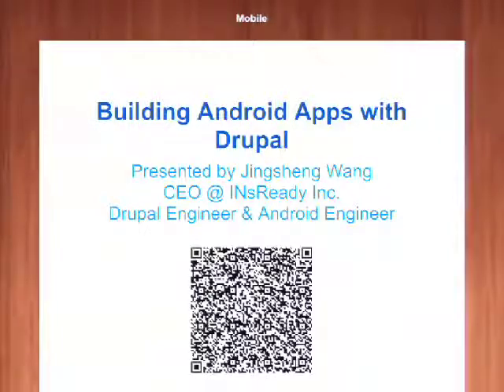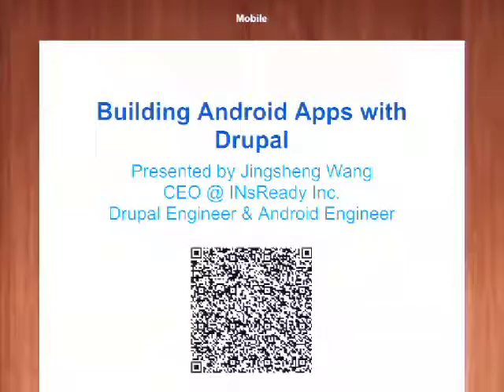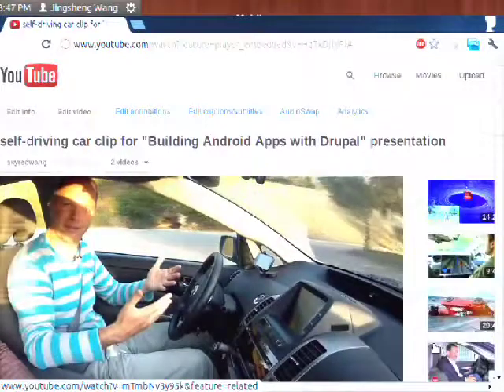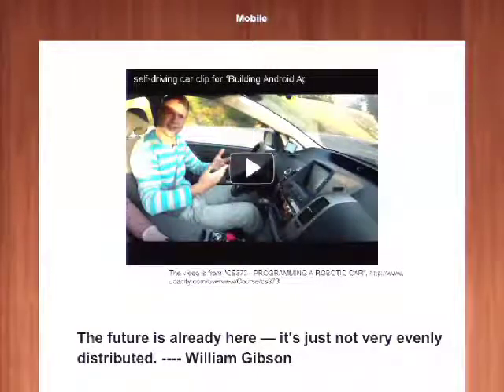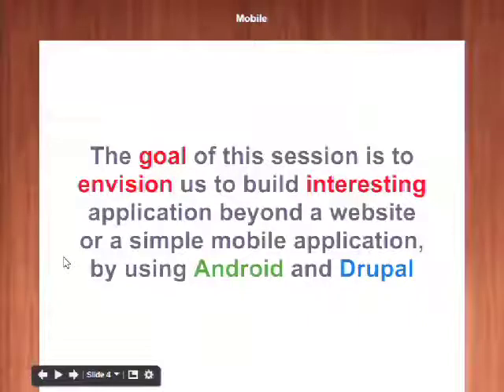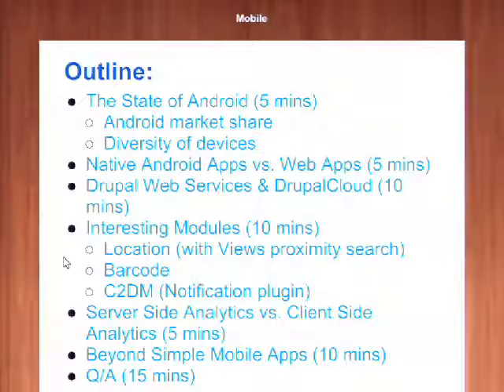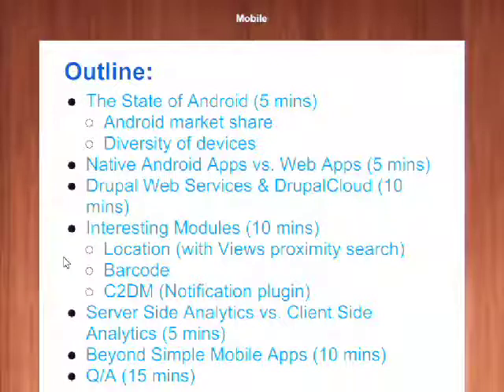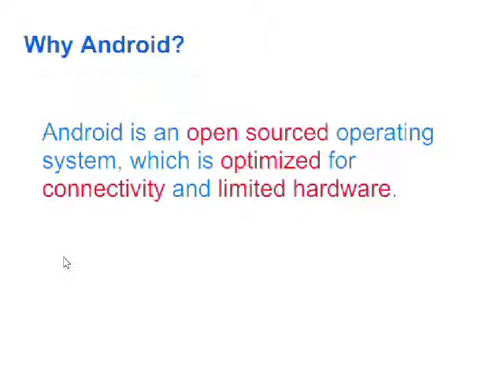DrupalCon Denver 2012: BUILDING ANDROID APPS WITH DRUPAL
The goal of this session is to envision us to build interesting application beyond a website or a simple mobile application, by using the platforms that are already available to us. Android is a great open source mobile platform. On the local device, it has many sensors (for example, GPS, Accelerometer, barometer, etc) to collect much information that a user can or cannot easily gather. The information travels through the internet, works with remote resources, and returns to users with rich customized results and functionality. This awesomeness -- because of much processing power and logic workflow needed on the Cloud -- demands an equally powerful and open platform on the server end. If developers build a powerful server framework from stretch, it is not fun and too costly to be a favorable solution. Therefore, finding an open-sourced, powerful, extensible and scalable framework should be the first thing on the developers' mind. Drupal, on the other hand, is used by web developers worldwide to build sophisticated community interactive websites. Its big success has been proven since many diverse organizations use Drupal as their core social publishing system for websites and internal collaboration applications. With add-on modules support, Drupal is also a web application framework with tens of thousands of features such as flagging system, approximate search, barcode generation, and many other social publishing functions. The Drupal Services module is the add-on module that allows Drupal content to be retrieved and saved through a standard API using pluggable communication mechanisms including XMLRPC, JSON, SOAP and REST. Also, with pluggable authentication mechanisms including OAuth and Key Auth, the communication between frameworks is highly secured. Furthermore, developers can also easily create their own web services to expose additional integration with contribute Drupal modules or custom code. Therefore, developers will appreciate a marriage between these two great platforms. Building cloud applications with the two platforms will immediately have 1.) Both web portal and mobile portal 2.) The development cost is predictively minimal since the huge open source communities support together with hundreds of thousands of existing add-on features. 3.) The business logistics and workflow is handled on the cloud by Drupal. As we already have a lot of experience with Drupal. 4.) The application will be able to reach bedroom, garage, bathroom, office, subway,..., anywhere the mobile goes.

Questions answered by this session:
Why Drupal + Android is the best combination for building cloud based applications?
How easy is it to integrate Drupal and Android?
What are the potential targeted audience in the near future?
What are the existing spearheaded applications?
What's the cost of building a cloud based applications with Drupal and Android, comparing to other choices?